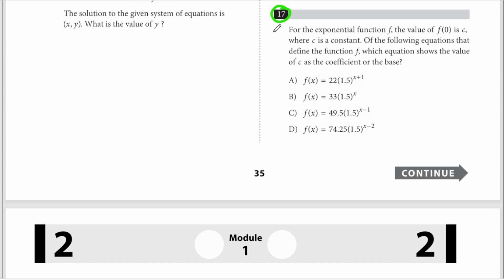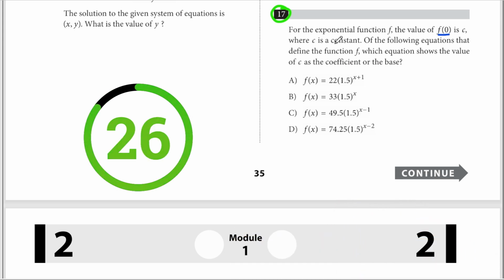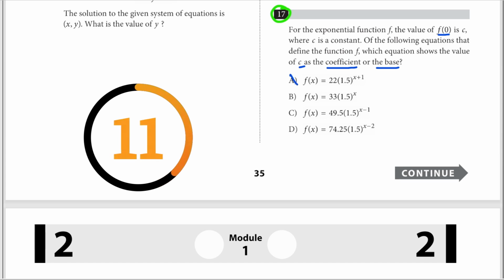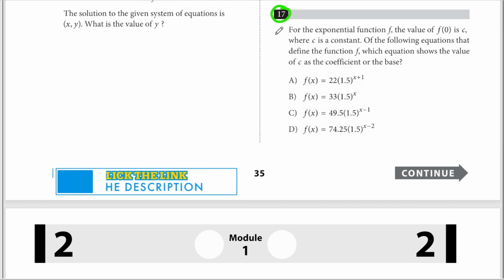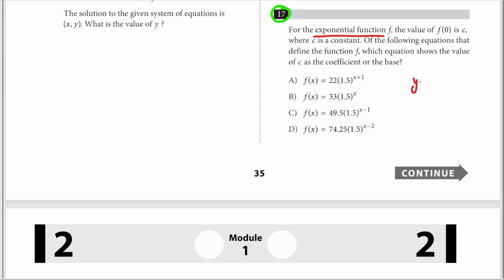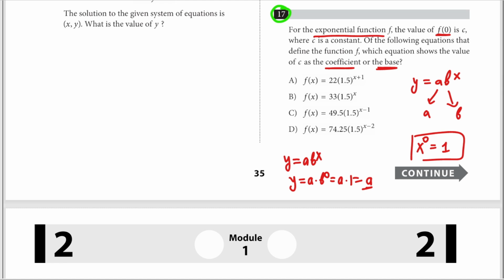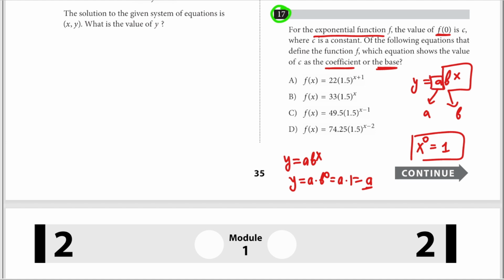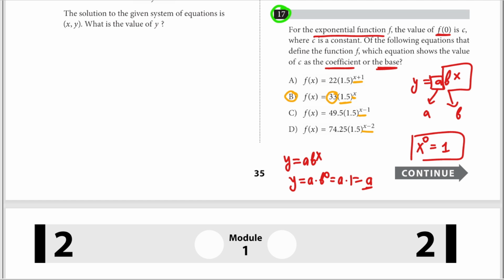SAT | Test 7 Digital | Module 1 | Problem 17 - IN 30 SECONDS OR LESS